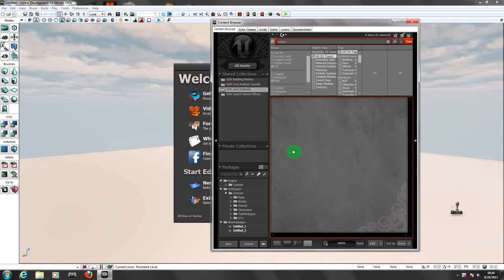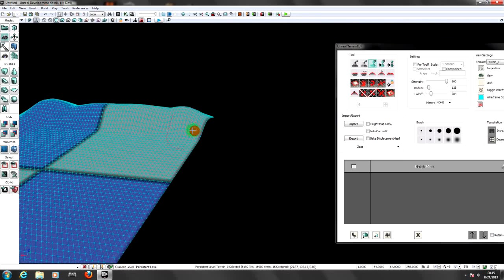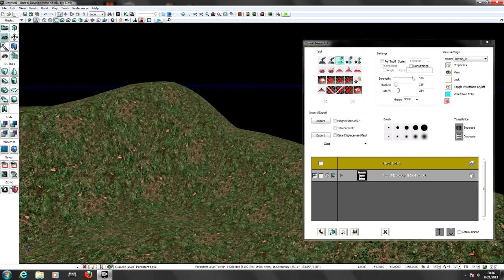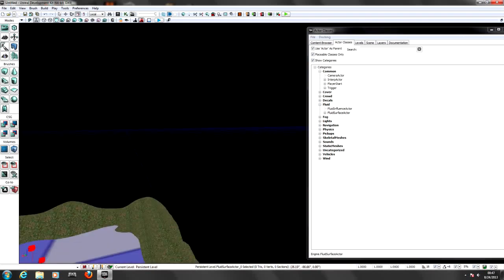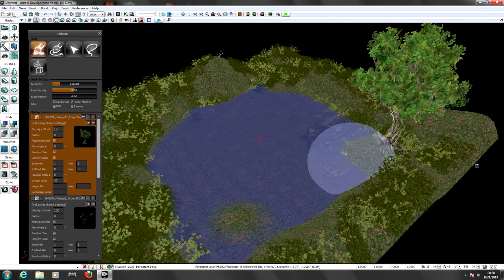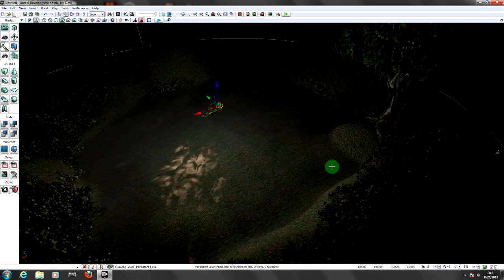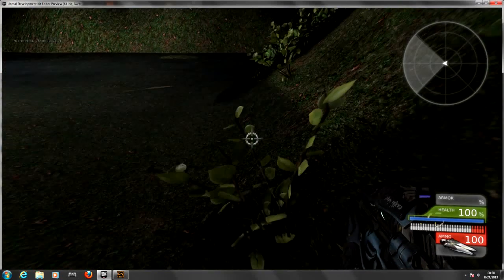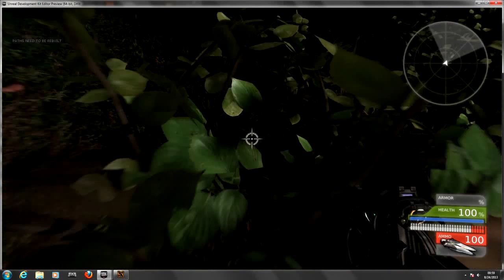Create a game Unreal Engine in UDK Tutorial 7 - Adding Water and Sounds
In this tutorial i teach how to add water and sounds on the map.